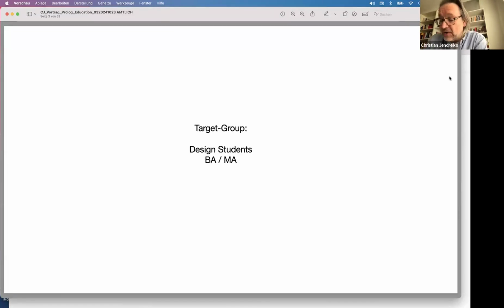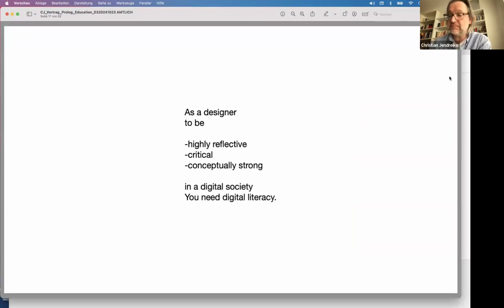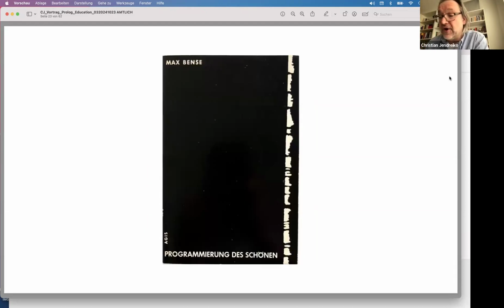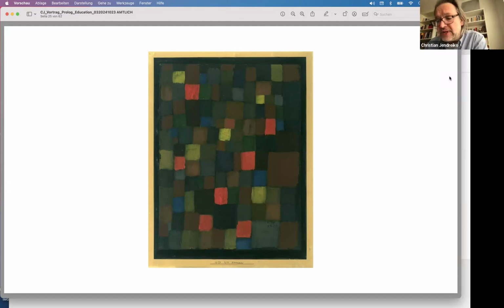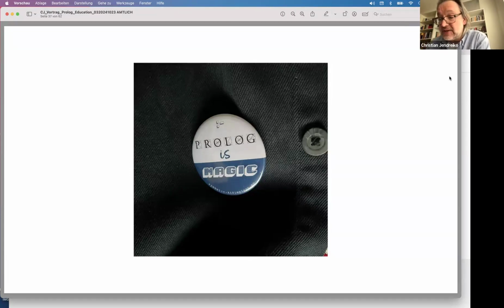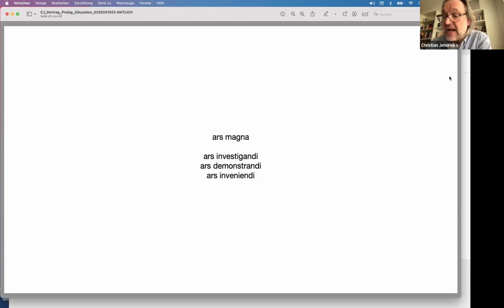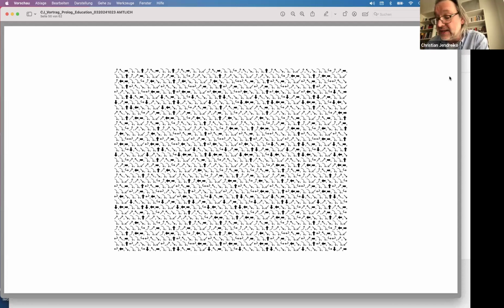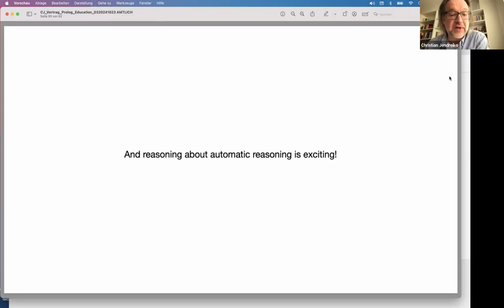Christian Jendreiko on Generative Logic, Teaching Prolog in Art & Design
The Prolog School Bus comprises a series of seminars as part of the Initiative for teaching logic programming and in particular Prolog born from the Year of Prolog Celebrations

Christian Jendreiko
is an artist and Professor for Digital Strategies and Design at the Peter Behrens School of Art at HSD, University of applied sciences, Duesseldorf. He is member of the University Council and also board-member of the ZDD (Centre for Digitalisation and Digitality) at the HSD. His main research-area are the transdisciplinary foundations of generative systems in the artistic multimedia domain. For Jendreiko concepts of classic logic as well as structures of quantum logic are of central importance within this field of research, which explains his deep interest in logic programming.

His findings are displayed in form of multimedia-installations and performances in Museums, Galleries and Institutions all over the world. In 2003 a set of his works were included into the collection of the Musée d’Art Moderne, Centre Pompidou, Paris. For the last 38 years Jendreiko has been collaborating with Stefan Werni on the duo Werni & Jendreiko developing their shared concept of ‘Spekulative Elektronik’ (‘Speculative Electronics’). Since 1998 he has been a member of the Duesseldorf-London-based artist group hobbypopMUSEUM. In 2020 he co-founded the Systemic Modeling and Application Group at the CLEA institute of the Vrije Universiteit in Brussels.

 Currently he is working on a book about his approach that he calls Generative Logic.